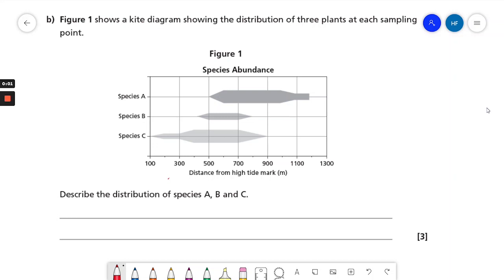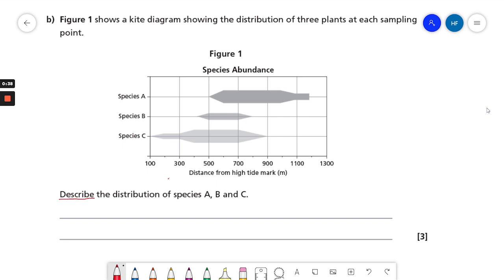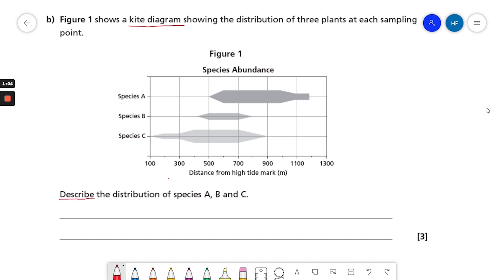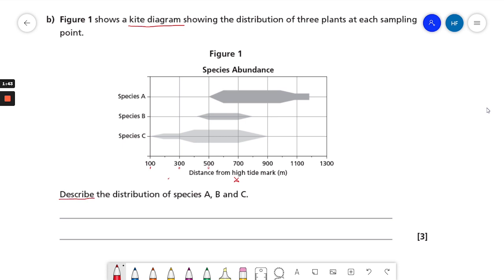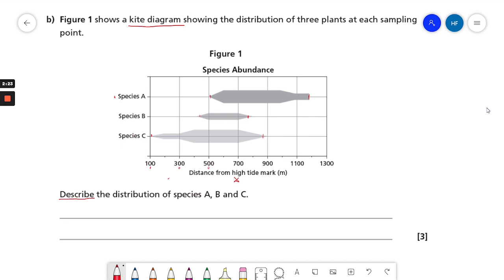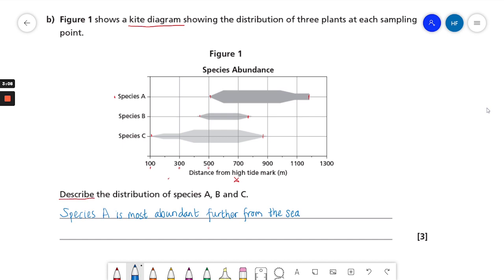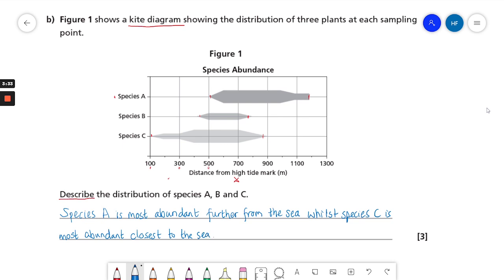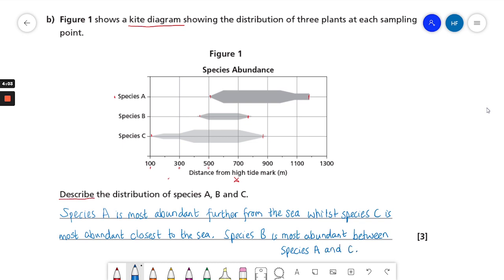Ecosystems - AQA GCSE Combined Science Higher